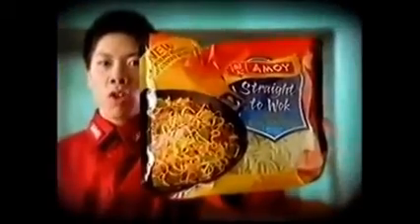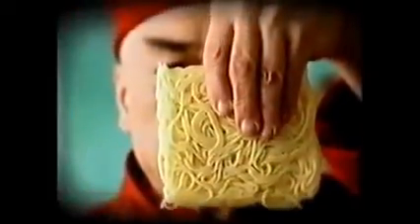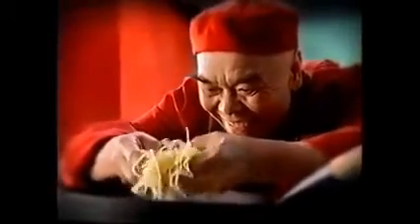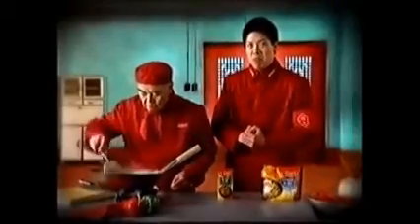UK TV AD; Amoy (1999)